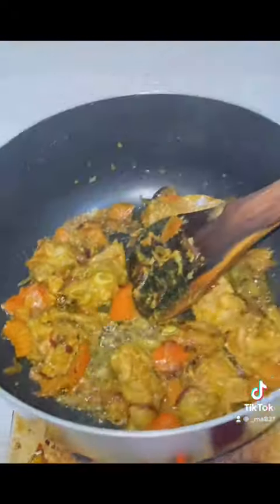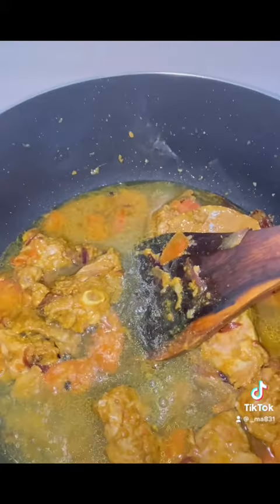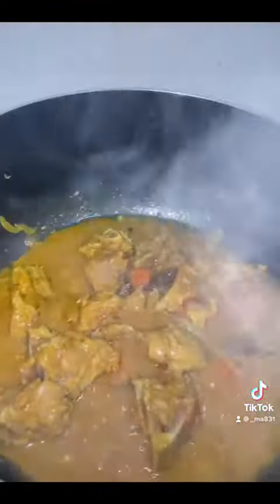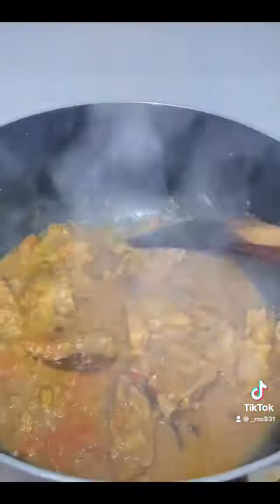Non spicy culiflower and beef (Gobi gosht)simple and easy recipe